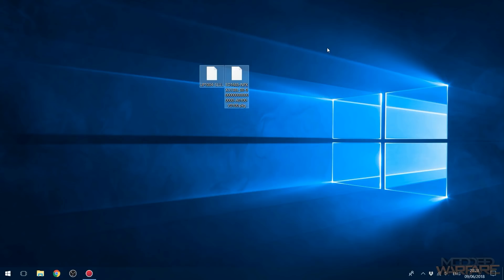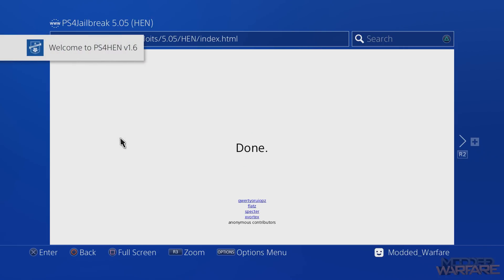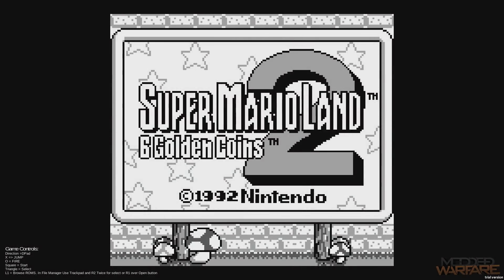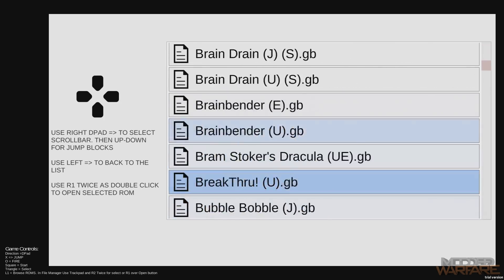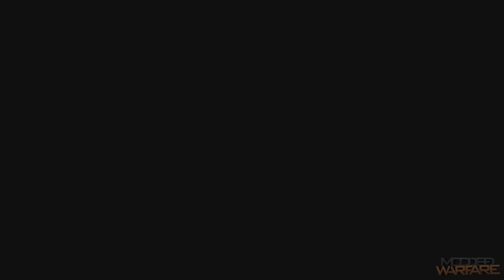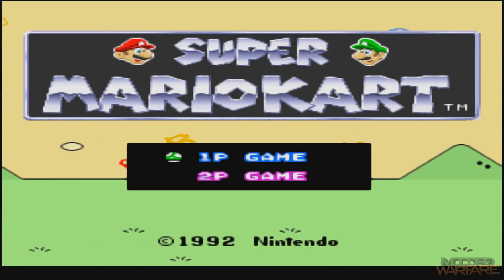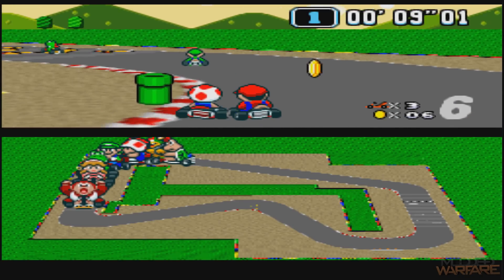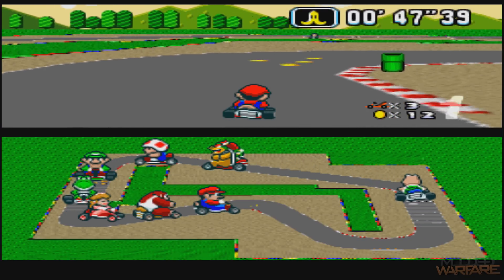Running SNES/Game Boy Emulators on PS4 (5.05 Jailbreak)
How to install and run emulators on your jailbroken PS4.